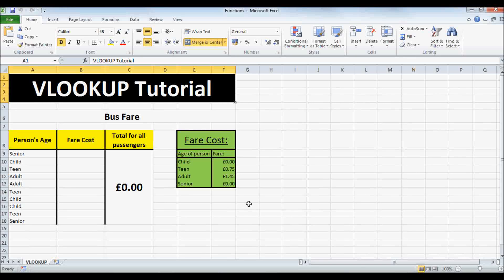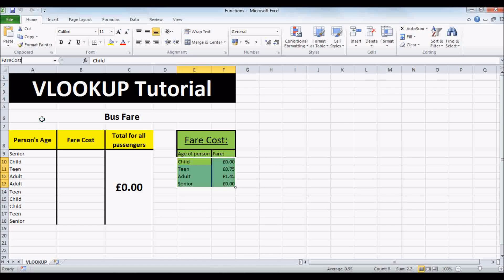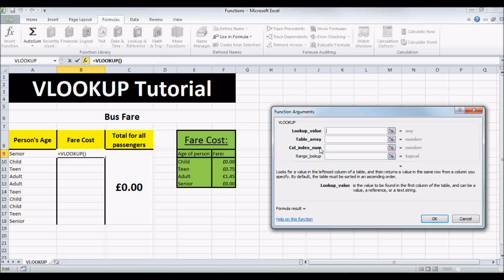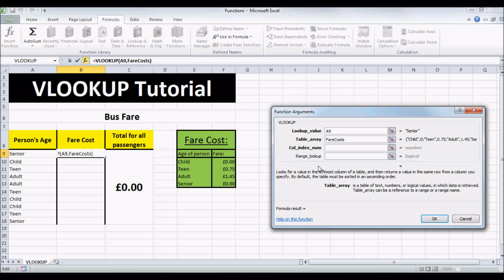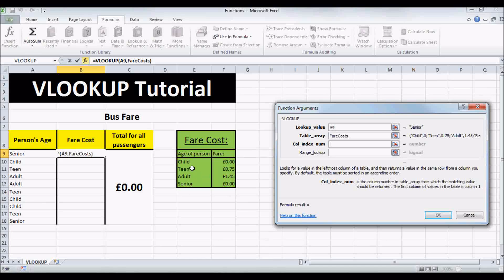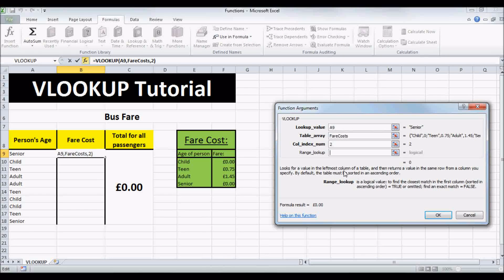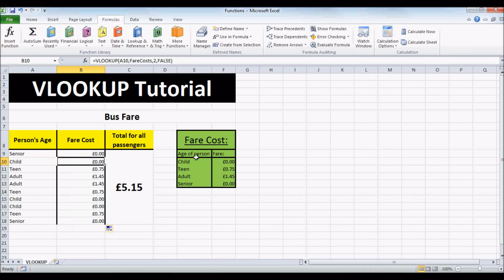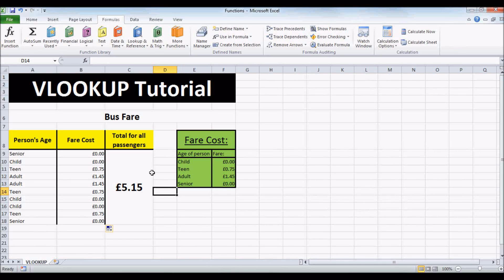Microsoft Excel 2010 - Functions - VLOOKUP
In this tutorial I am going to teach you how to the Excel function - VLOOKUP.
VLOOKUP is a function that looks at the column of a table and then returns the value of the cell in the same row.